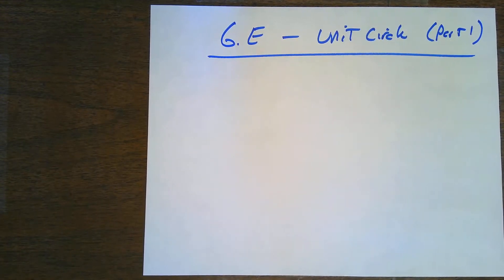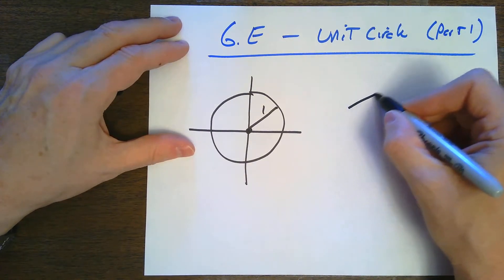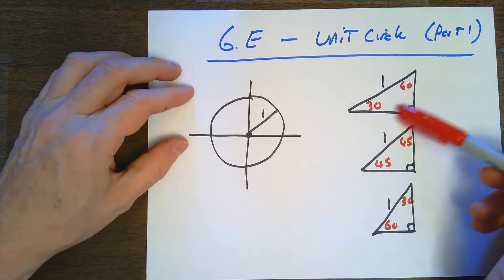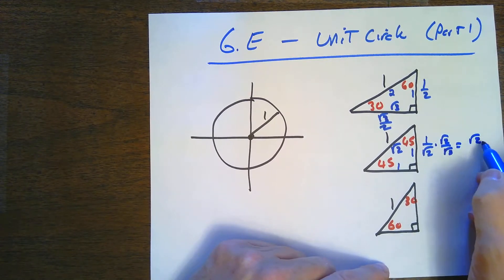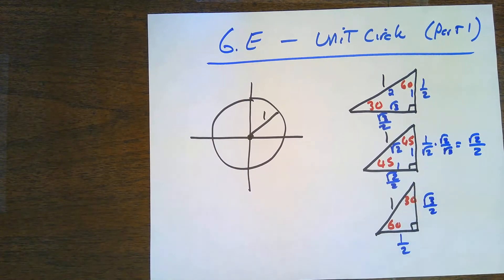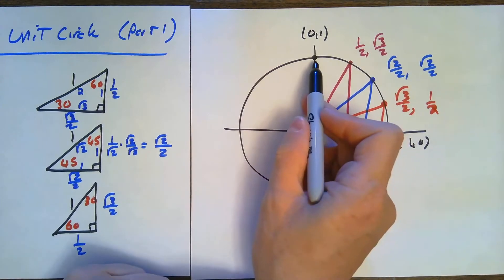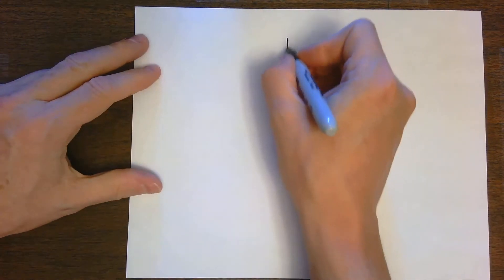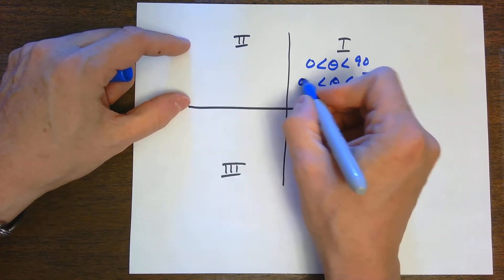IB Math 6 E